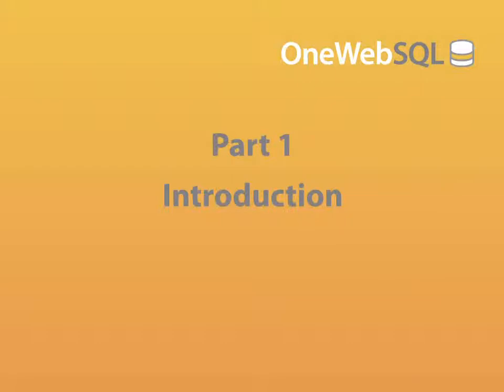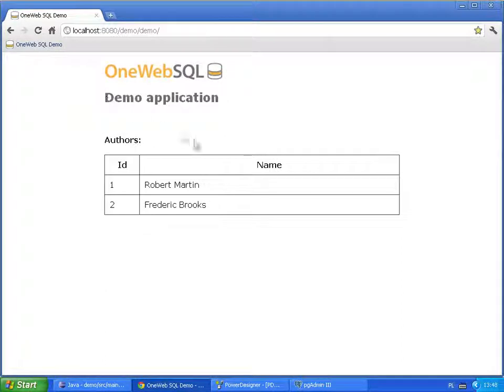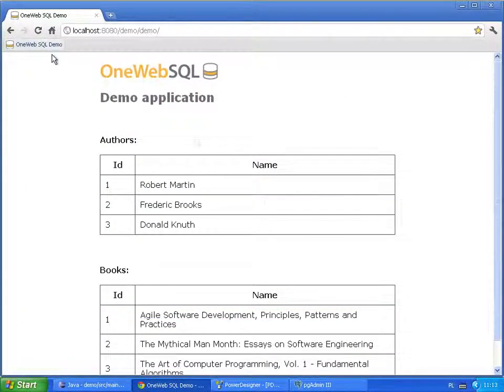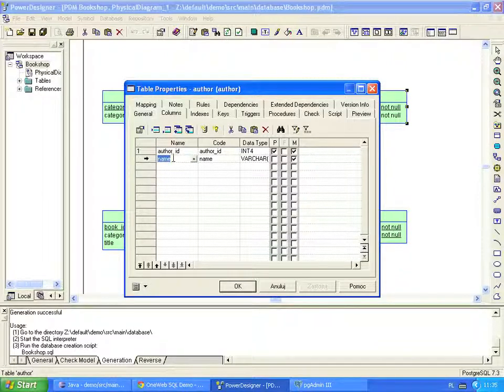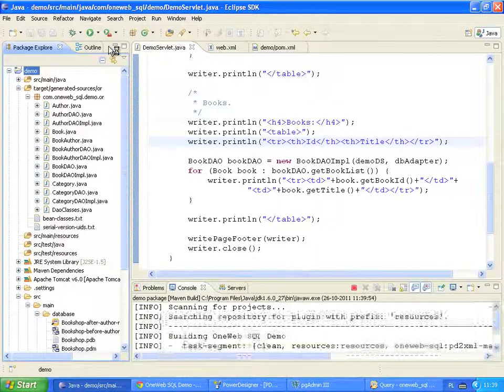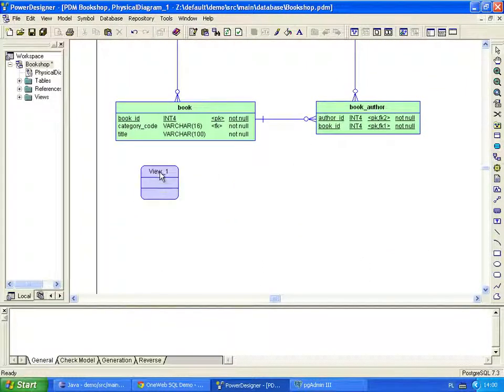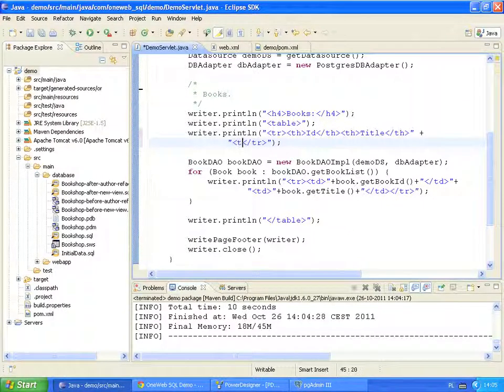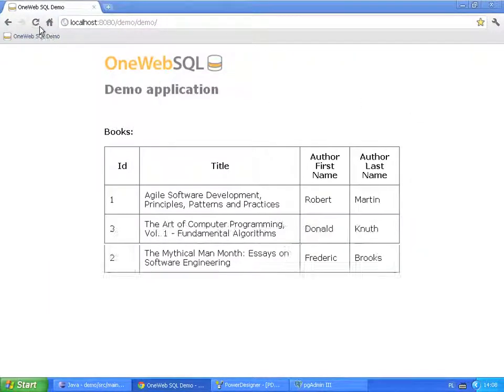OneWebSQL - How It Works (ORM)!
OneWebSQL is an O/R mapping for Java and your one-stop shop for Java database applications. It's a code generation engine that takes an SQL database model as input and automatically outputs your Java infrastructure - DAOs, DTOs, and more - saving hours of repetitive coding. It serves as a transparent access layer between Java and SQL. And it makes updates a snap with explicit error-catching.